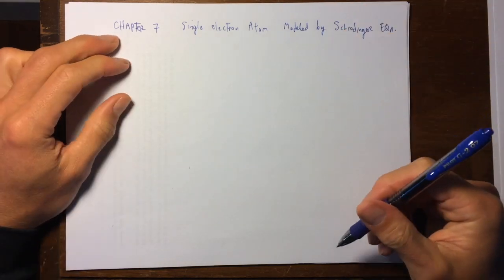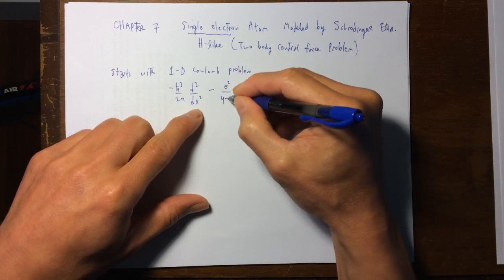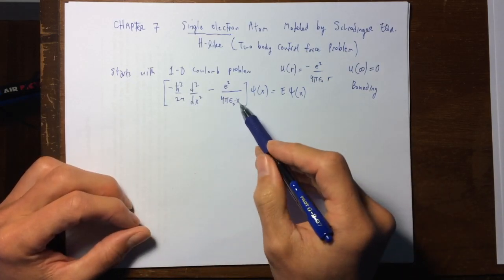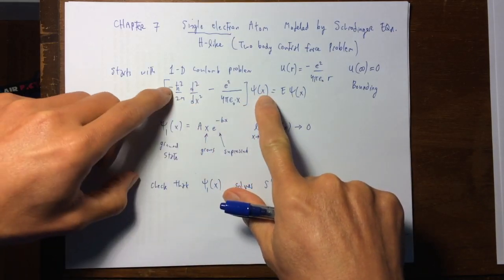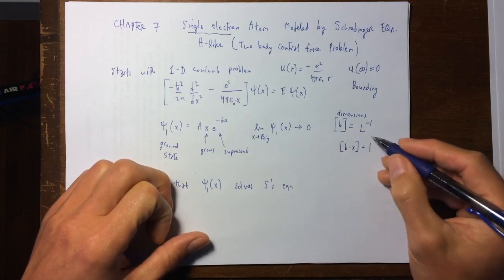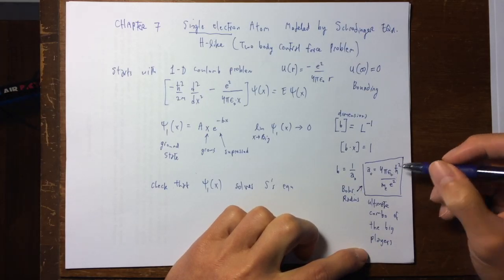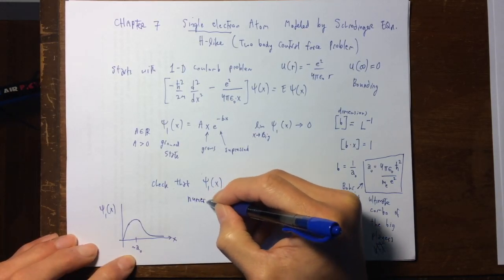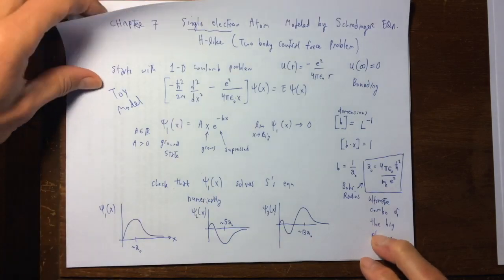Schrodinger Equation Model of Hydrogen-like Atoms (1 of 3)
These videos introduce and explore modeling the Hydrogen atom with Schrodinger's Equation. It highlights the differences with Bohr's model especially with respect to the quantization of angular momentum. It also discusses the separation of variables solution and the quantum number labeling of the different factors of a wavefunction.